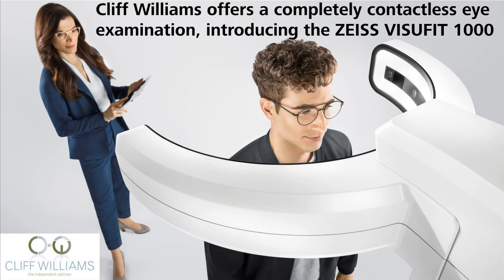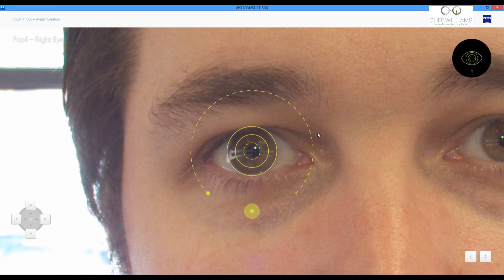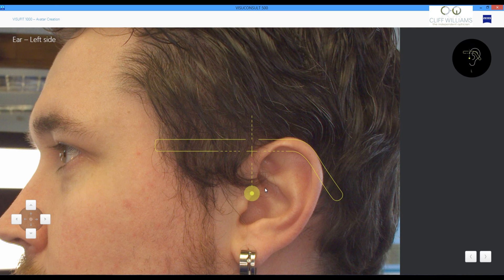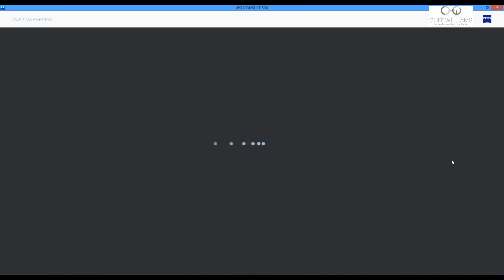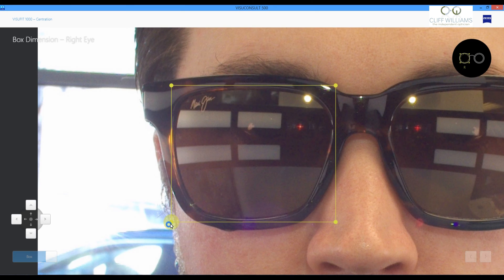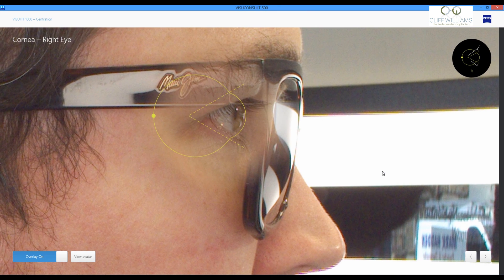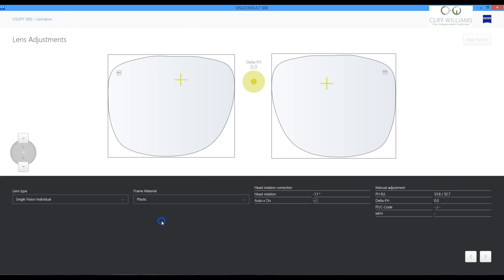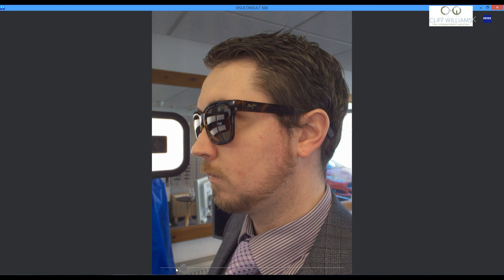ZEISS VISUFIT 1000 - measuring for prescription sunglass lenses with precision with Cliff Williams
, measuring for sunglass lenses without taking out and distorting the frame has just become so simple with the ZEISS VISUFIT1000 at Cliff Williams Independent ZEISS Optician.